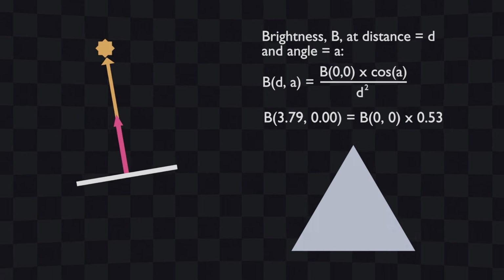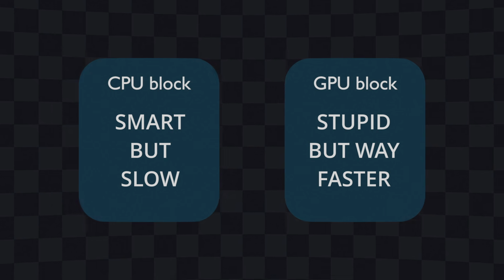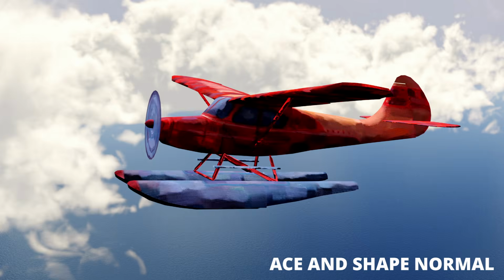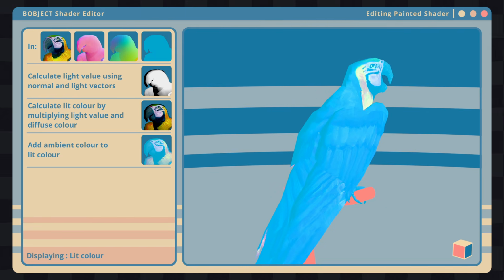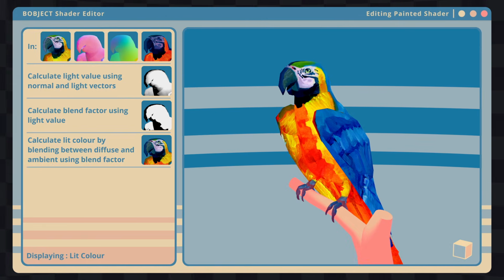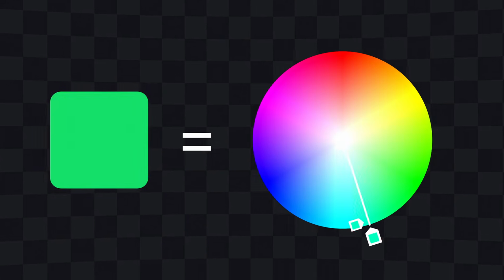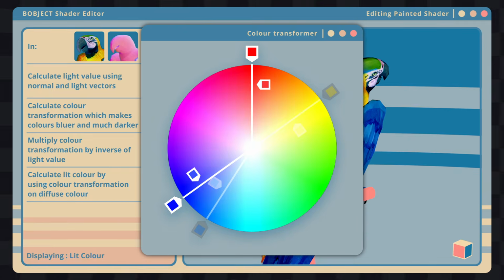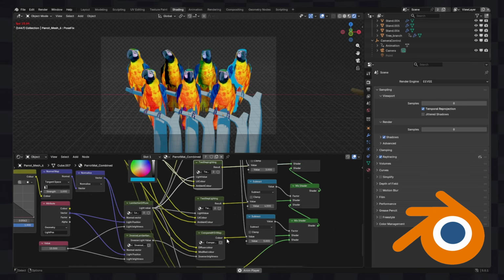Making shading more colourful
In this video I attempt to introduce some nicer colours into the darker areas of my traditionally textured 3D models in a few different interesting ways!

00:00 Introduction
00:50 The GPU
02:39 Painting a new model
03:56 Creating a painted shader
05:24 Ambient lighting
08:54 Painting the parrot again
10:41 Colour transformations
14:48 Conclusion